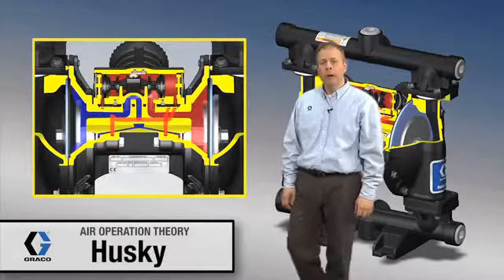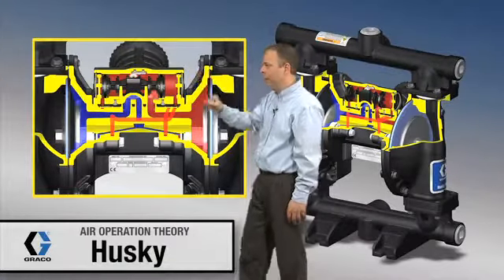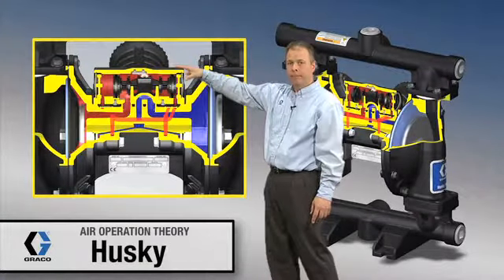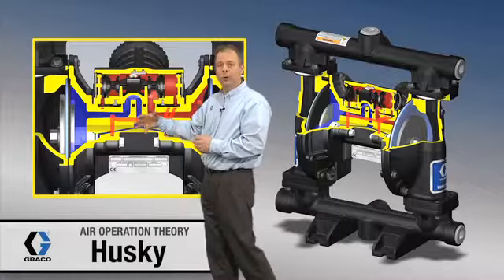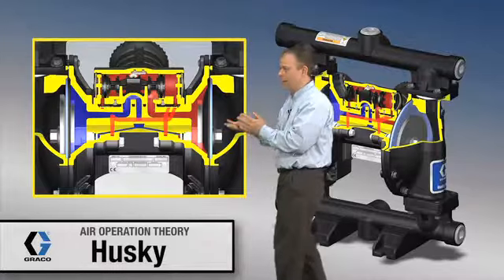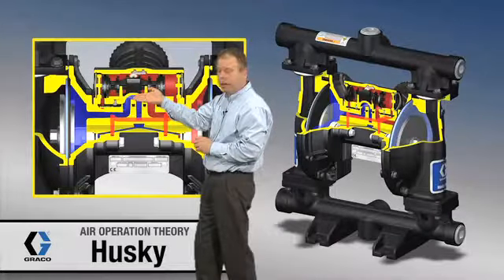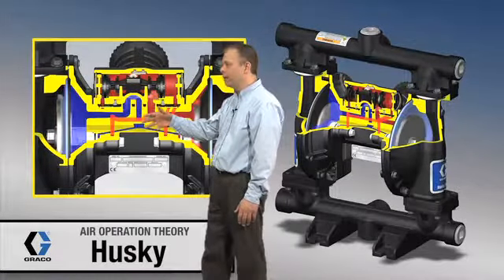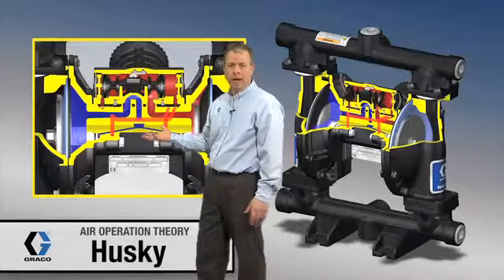Husky 1050 Air English